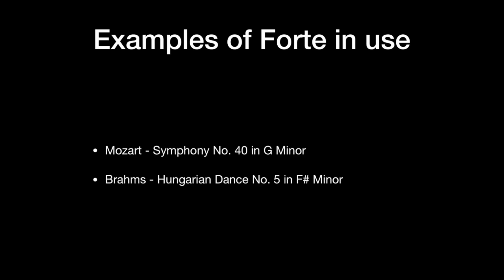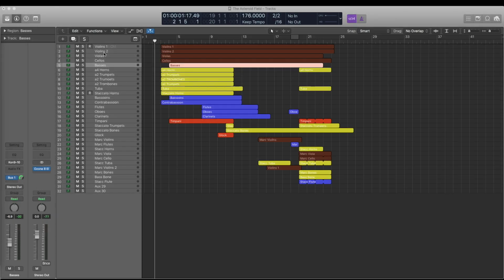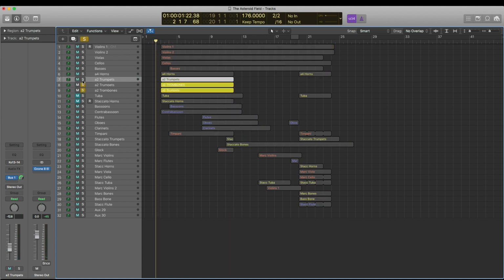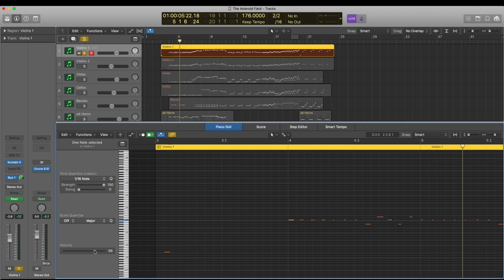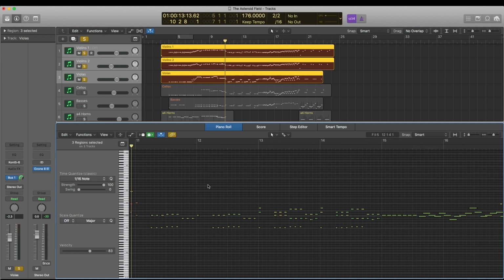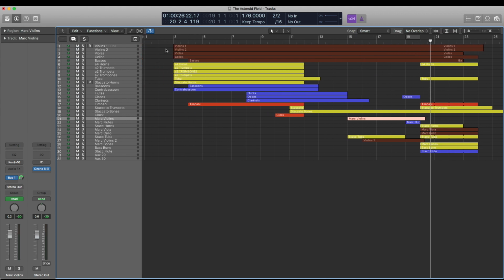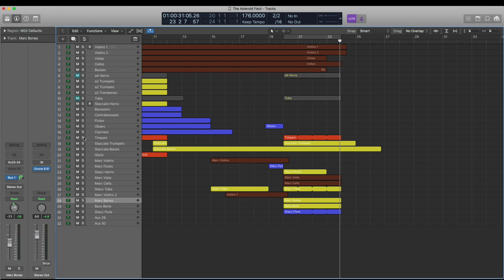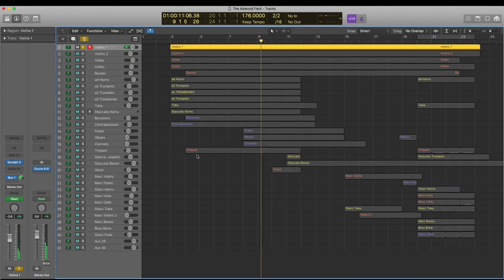GCN A-Z: Forte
In this episode Mitch breaks down The Asteroid Field from Star Wars Episode V and looks at how the brass playing loud makes such an impact on the cue, whilst also looking at different pieces of classical music that use forte, fortissimo and even louder.

I have mis-pronounced the german translation for Trombone at the 2 minute mark, as it should be pronounced 'Poh-sow-ne' instead of 'Puson', thanks to Sven He for pointing this out!